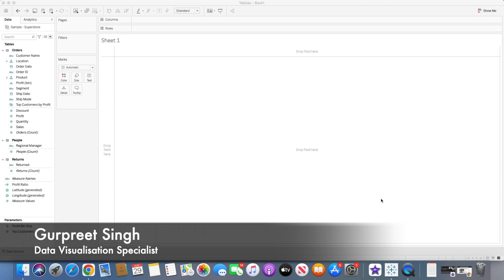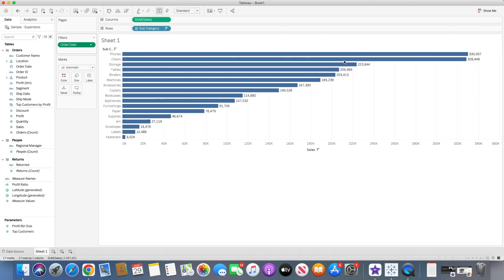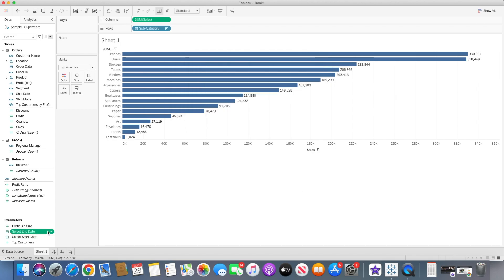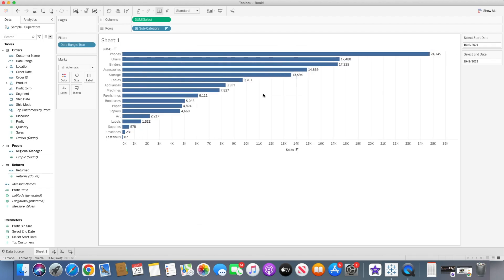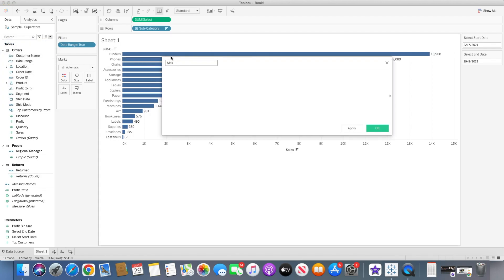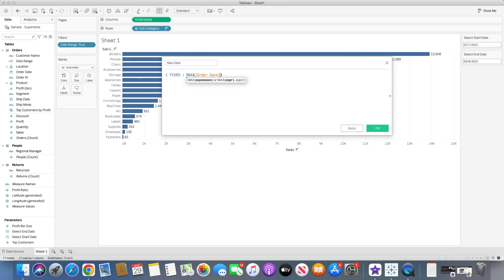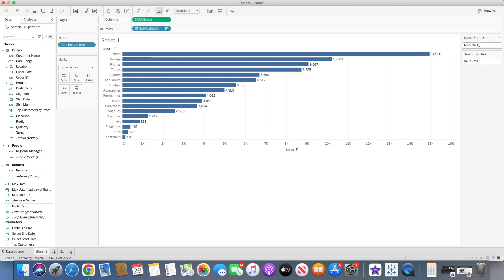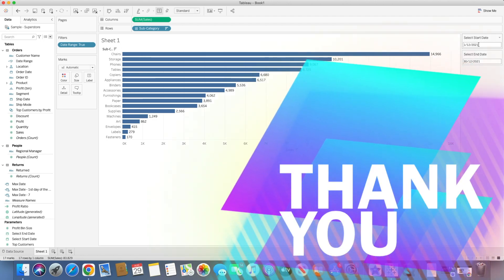Start date and end date filter option using parameter in tableau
In this tutorial we will learn how to create start date and end date filter option from a single date field using parameters in tableau. You can also default the  date parameter date to current date or latest date in the data set or first dat of the month.

📚 SQL

📚 DATA ENGINEERING

📚 SOFTWARE ENGINEERING

🎙️ Audio

⏱ TIMESTAMPS